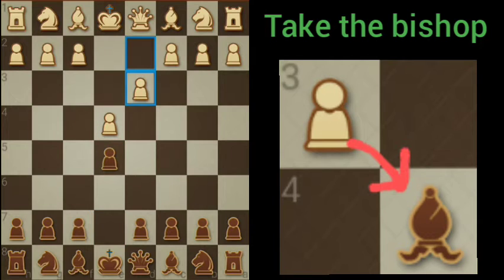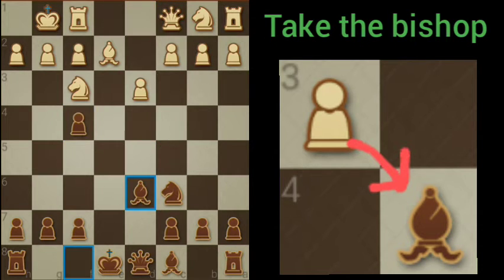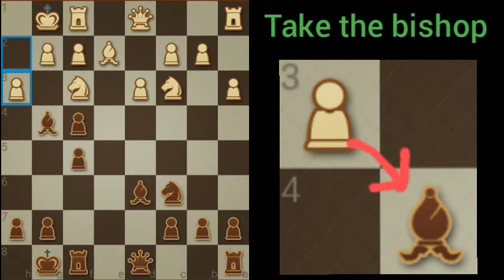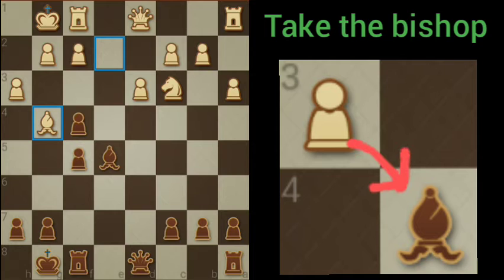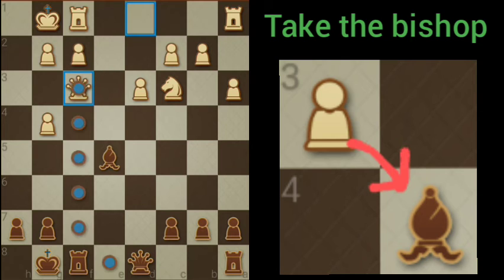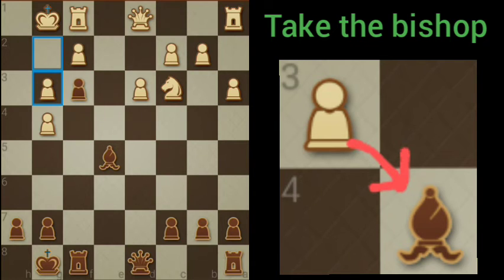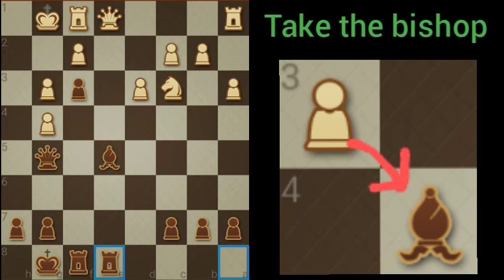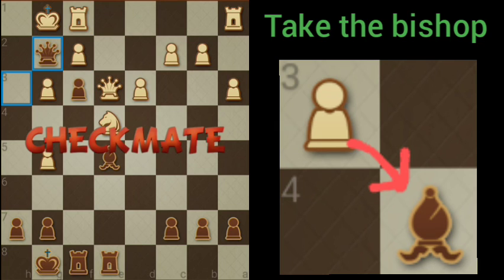Dr chess adventures take the bishop